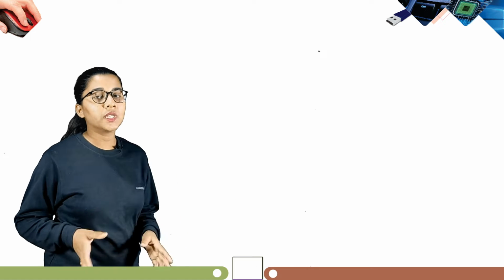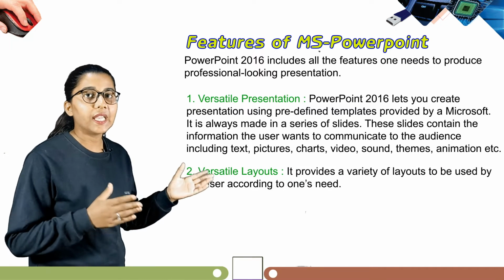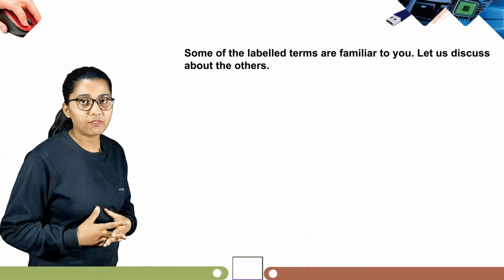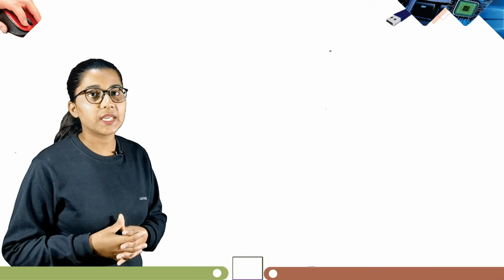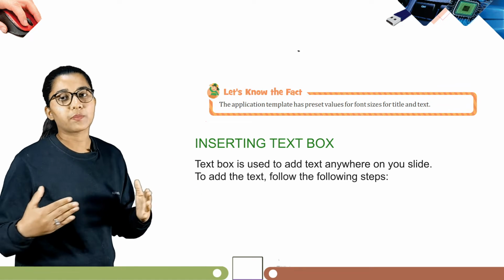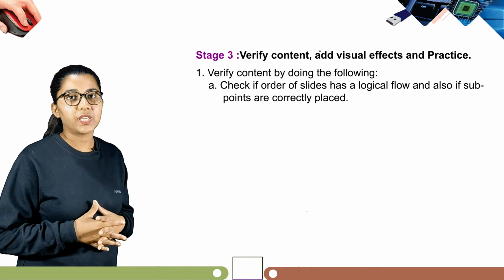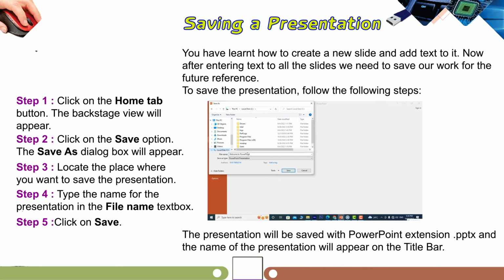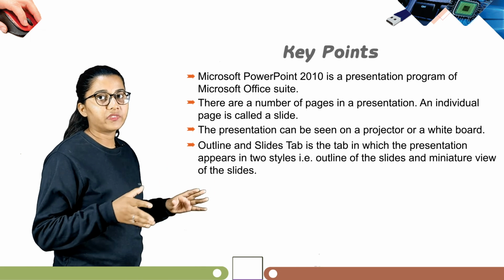COMPUTERONICS BOOK 4- CHAPTER-5